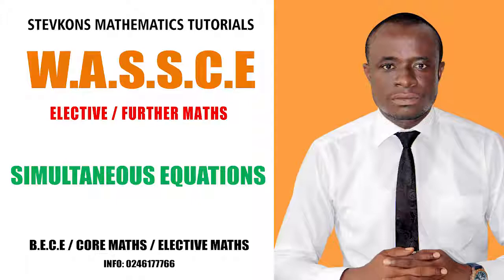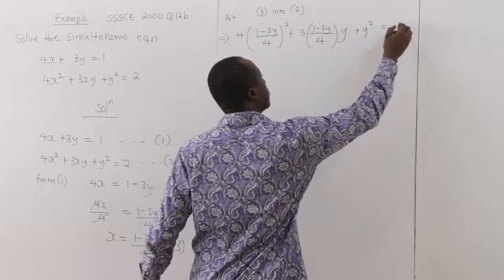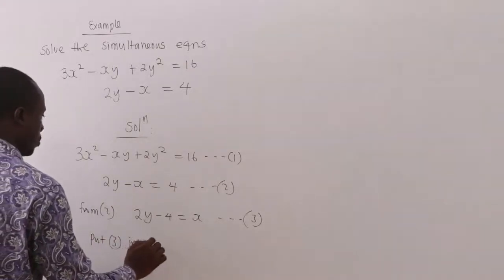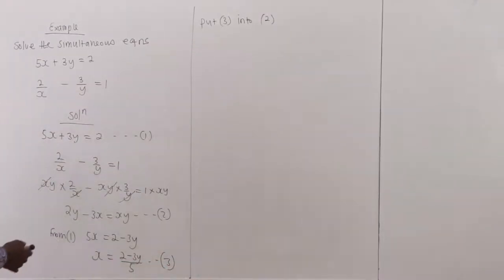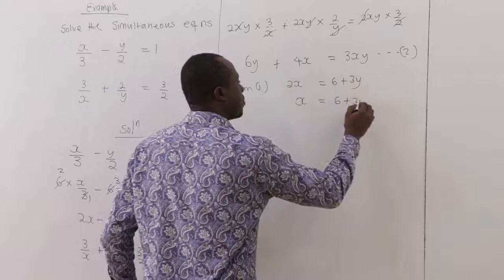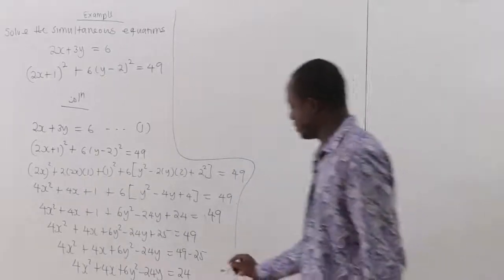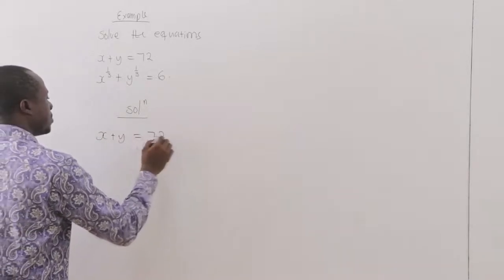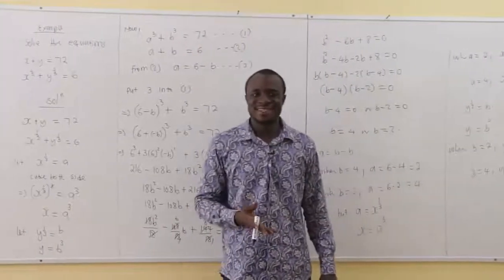SIMULTANEOUS EQUATIONS:ELECTIVE/ FURTHER MATHEMATICS